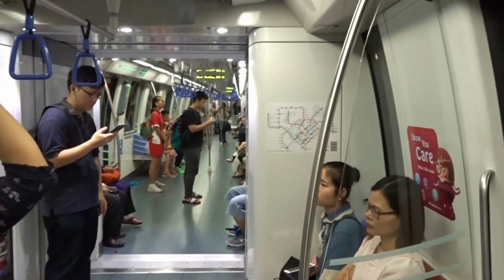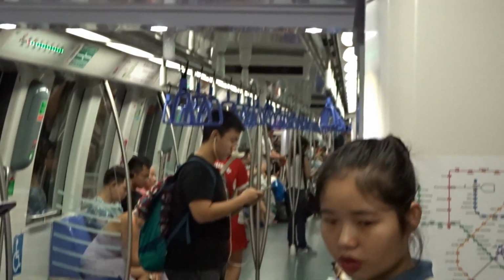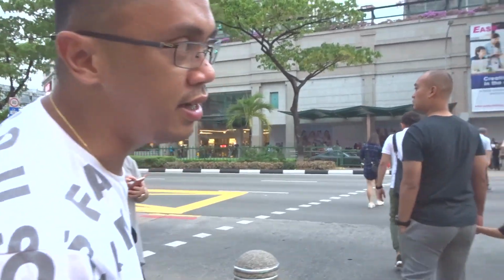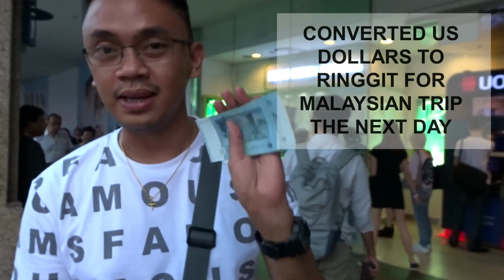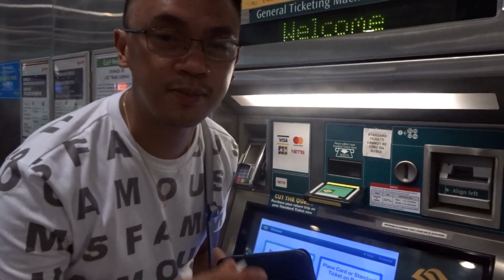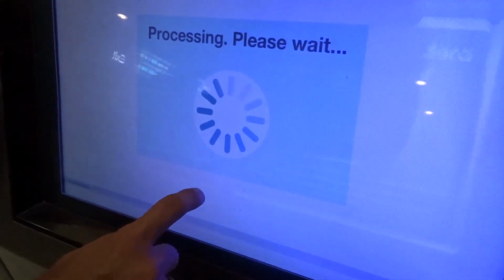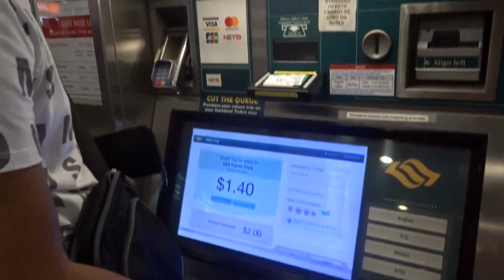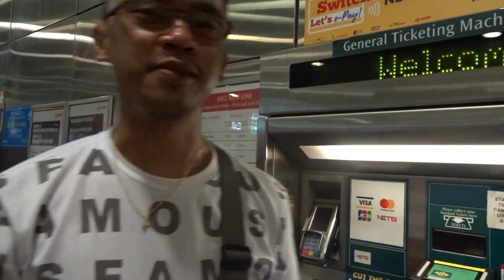SINGAPORE TRAVEL GUIDE - PART2 | FAMOUS TOURIST SPOTS - HOW TO USE SMRT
This is the third of the three videos of my quick visit in Singapore. We went to the famous attractions, famous shopping centers and I demonstrated how to use the MRT of Singapore.